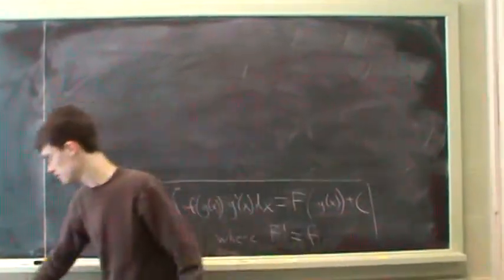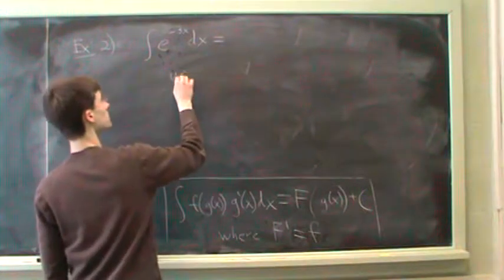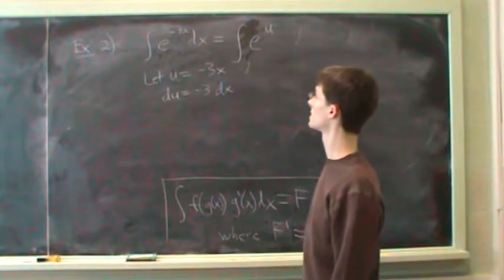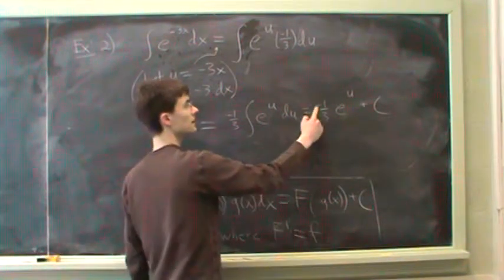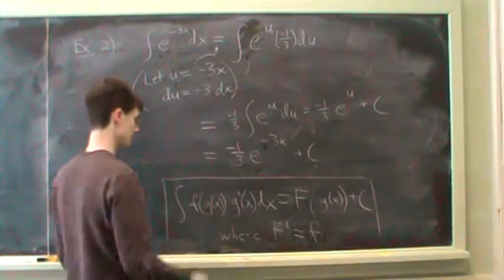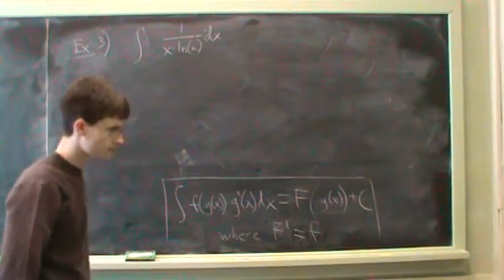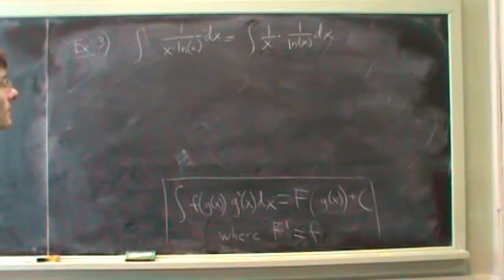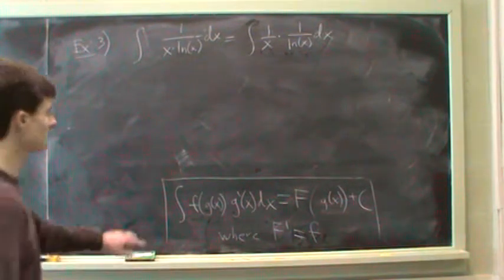Math 152 make-up class (part 5/6)